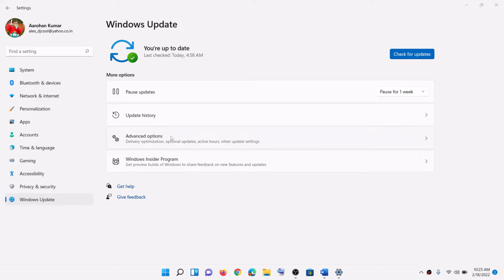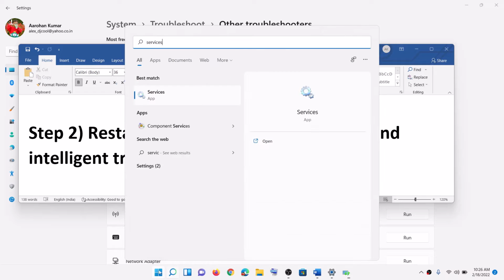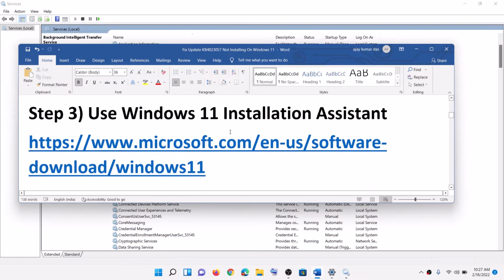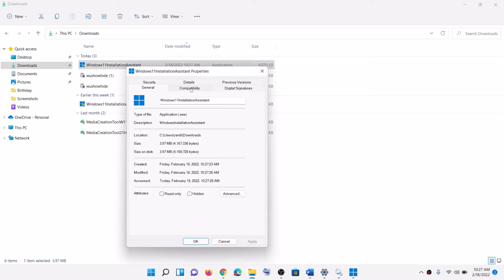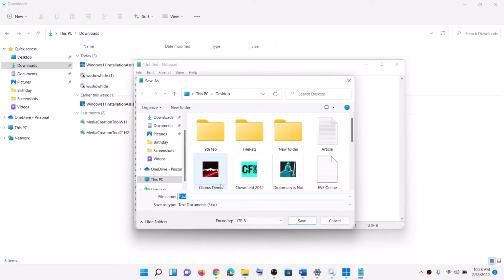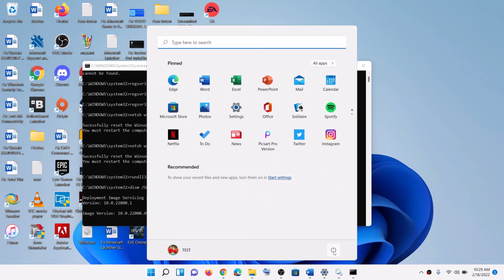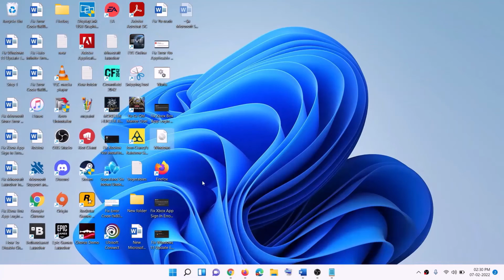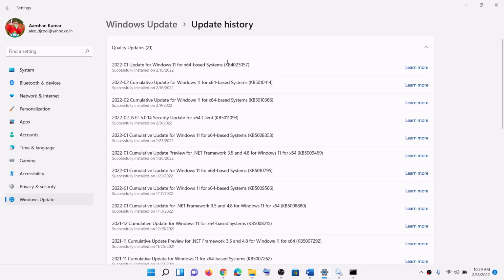Fix Update KB4023057 Not Installing On Windows 11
Fix Error when installing/downloading Update KB4023057 On Windows 11, Fix Can't Update Windows 11 with KB4023057 Update